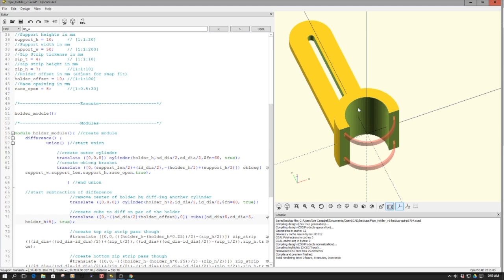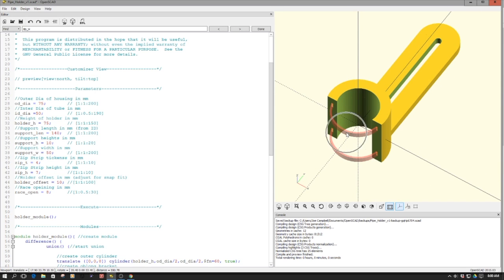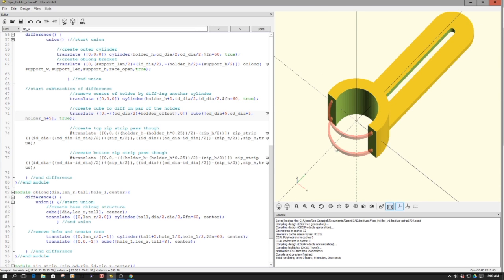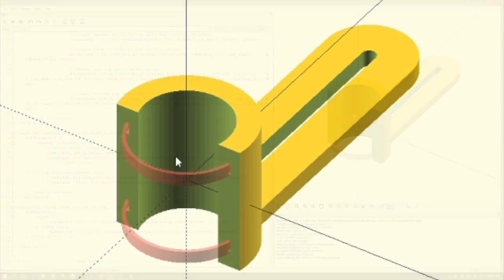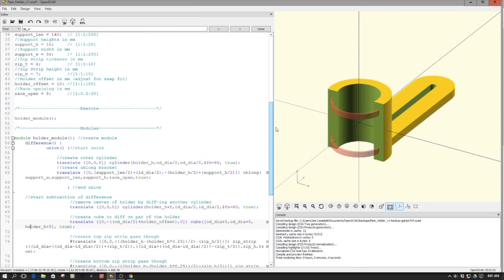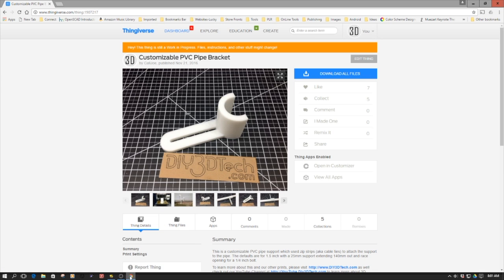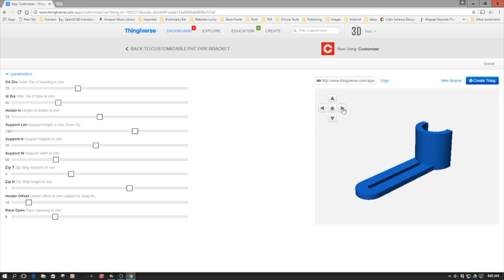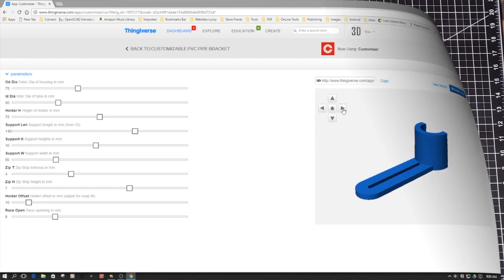Open SCAD - PVC Pipe Support Printed in HIPS!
for more information on this and many other projects! As in this episode, we will be looking at a project I've wanted (needed) to do for a while as we will design a universal PVC pipe hanger that cinched on with zip-strips and in this case it will be printed HIPS which is a relatively new filament for us but can't say how impressed I am with final project!

For more information as well as the complete source code, please

Gizmo Dorks 1.75mm HIPS Filament 1kg / 2.2lb for 3D Printers, White: